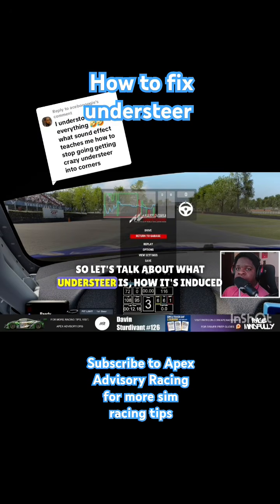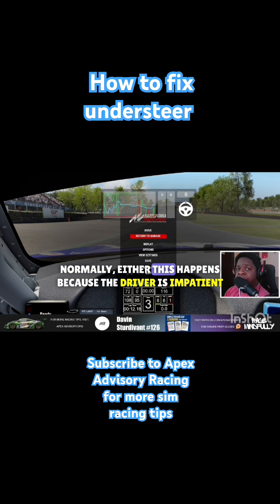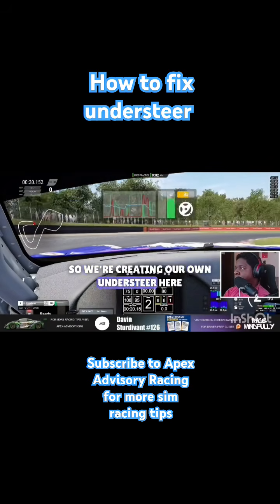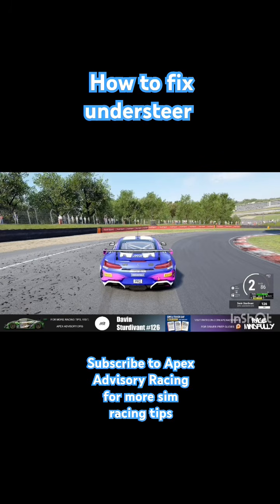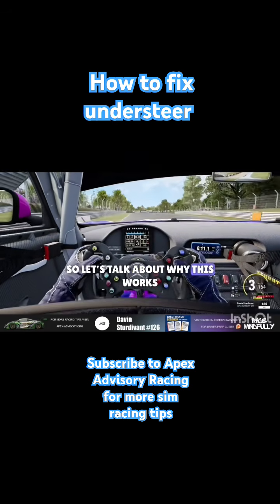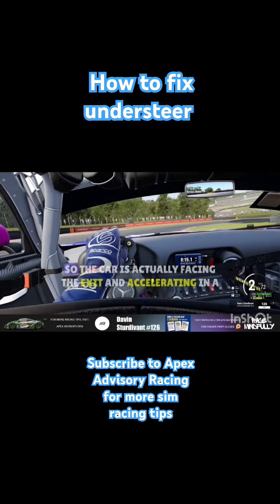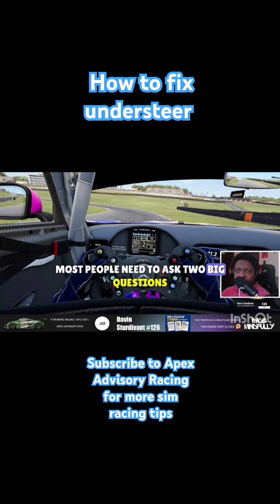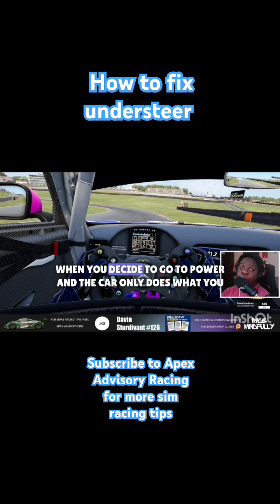How to fix understeer in under three minutes. #simracing